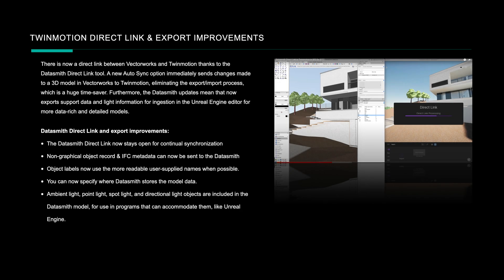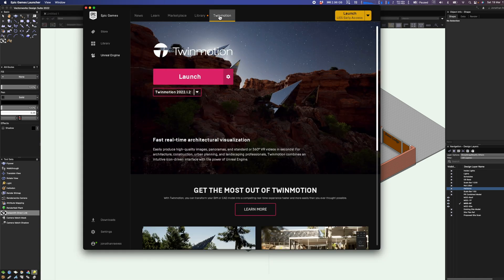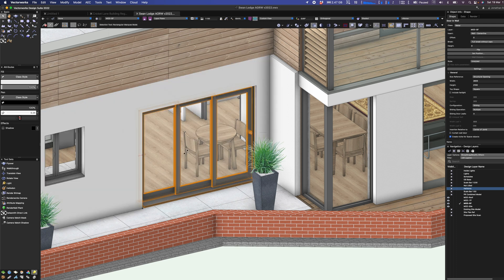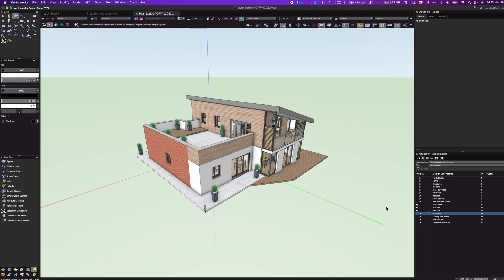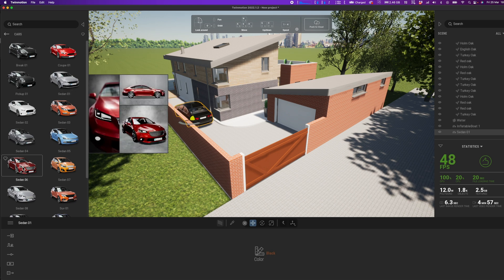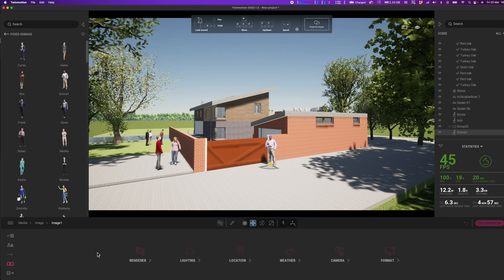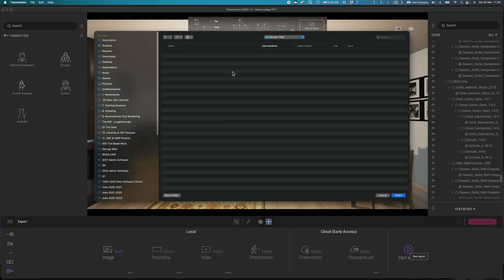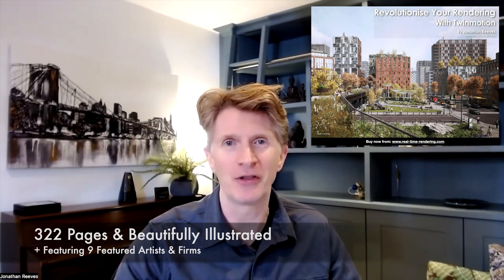Vectorworks 2022: New Features of SP3: Datasmith Direct Link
Vectorworks 2022, Service Pack 3 has now been released. Check out my top new features in detail and learn how these can benefit your workflow.

Datasmith Direct Link and export improvements:
The Datasmith Direct Link now stays open for continual updating
Non-graphical object record & IFC metadata can now be sent to the Datasmith
Object labels now use the more readable user-supplied names when possible.
You can now specify where Datasmith stores the model data.
Ambient light, point light, spot light, and directional light objects are included in the Datasmith model, for use in programs that can accommodate them, like Unreal Engine.